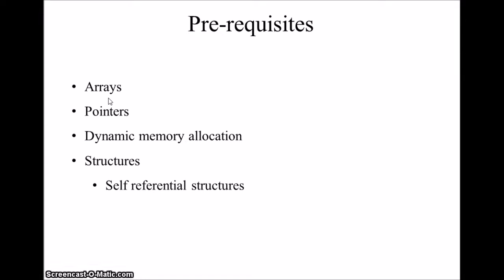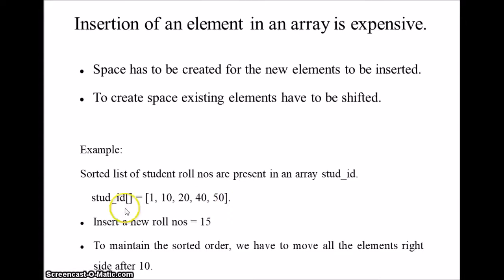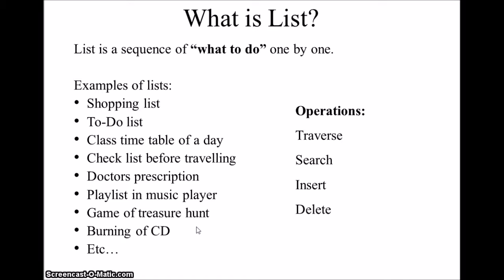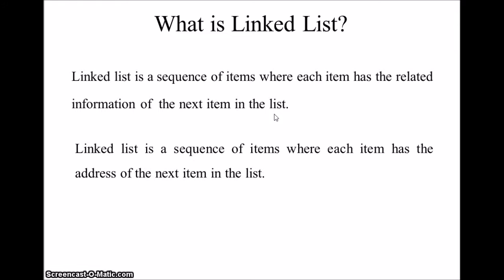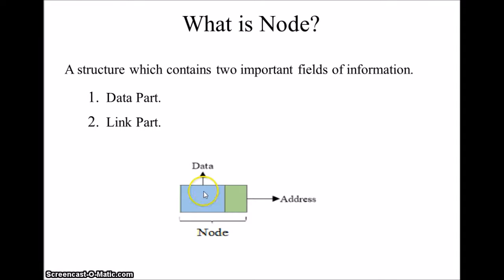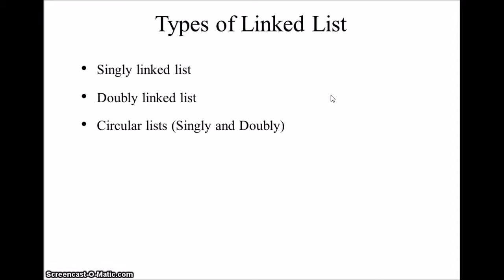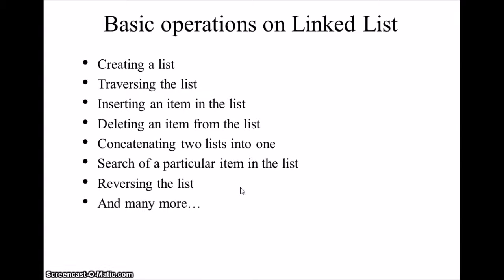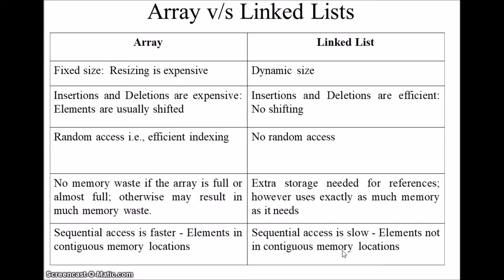1. Introduction to Linked List | Data Structures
This video discusses Introduction to Linked List. The following topics are discussed:
Pre-requisites – needed for an understanding of Linked List
Need of Linked List
Basic Operations on Linked List
Array v/s Linked List